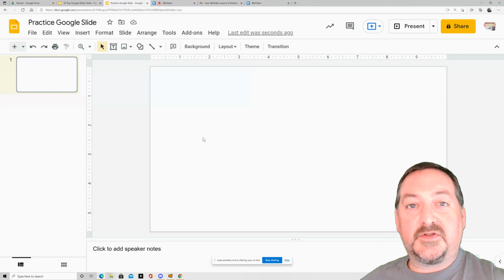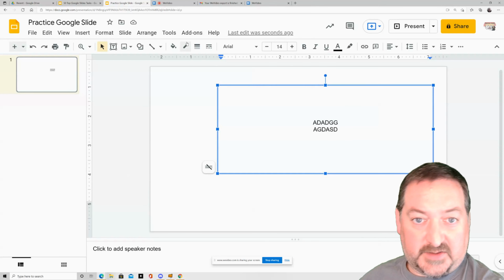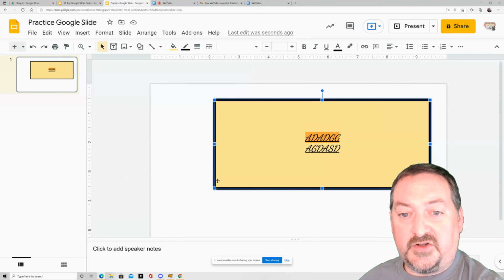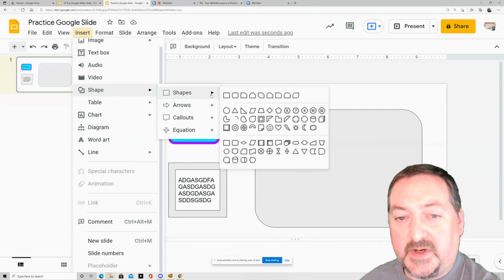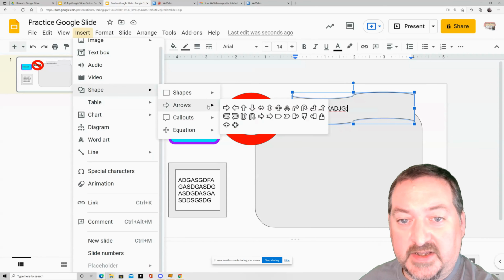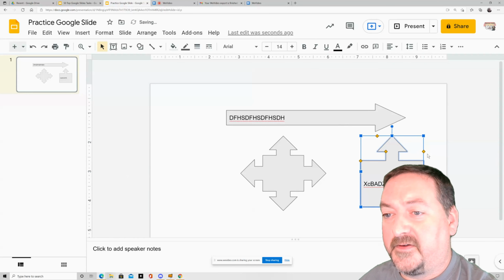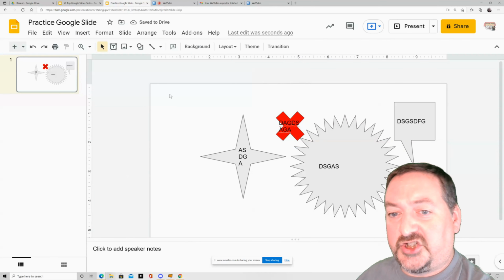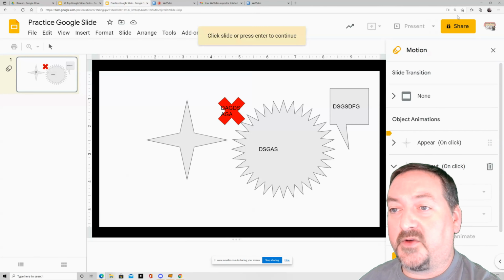Google Slides Text Boxes and Shapes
This video will show you many ways to use and format text boxes and shapes in your Google Slides.